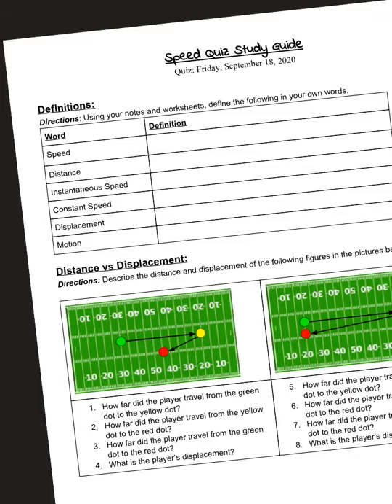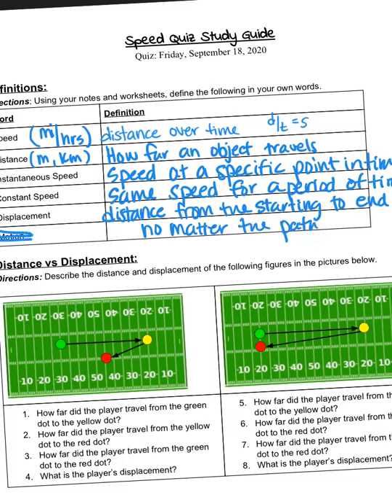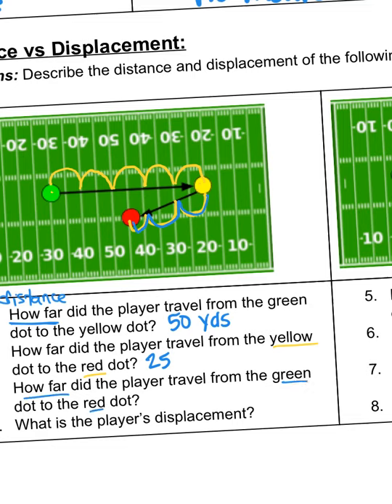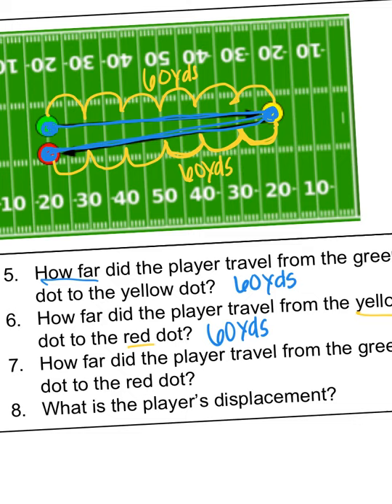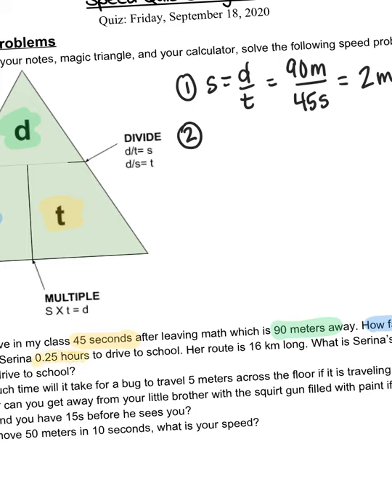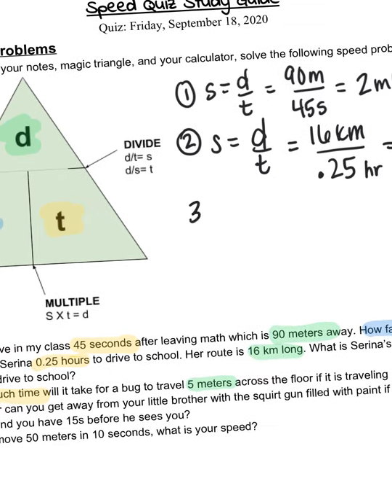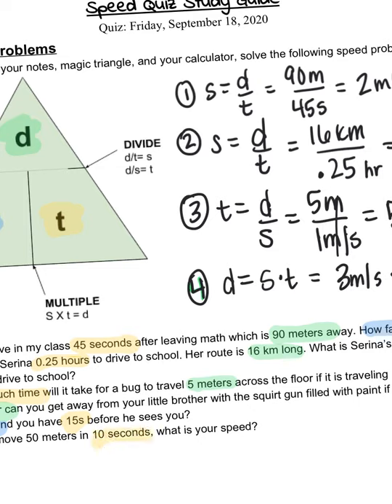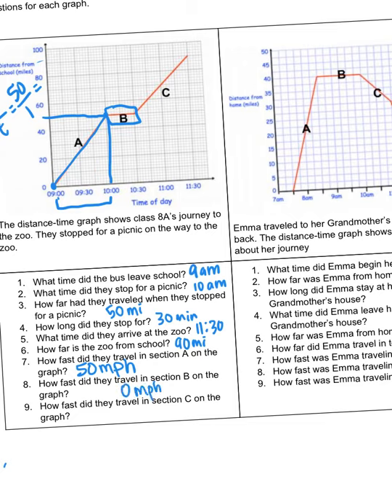September 18, 2020